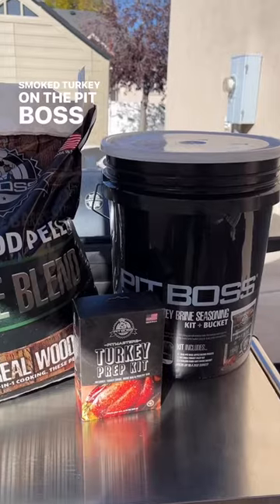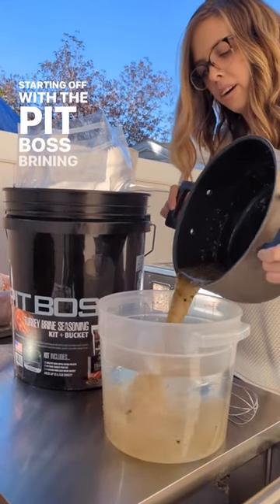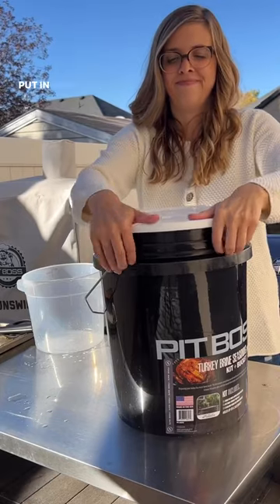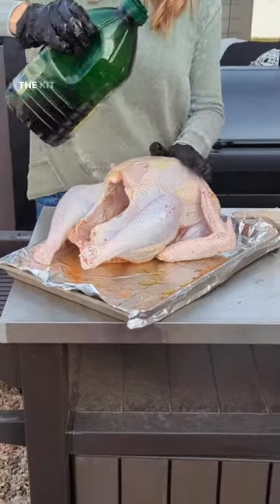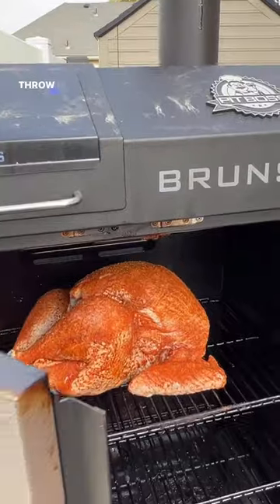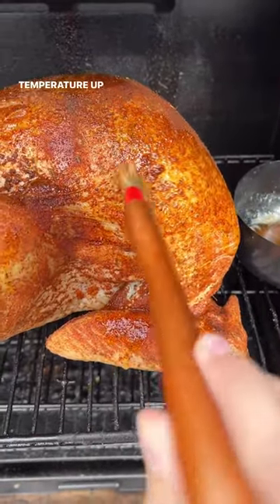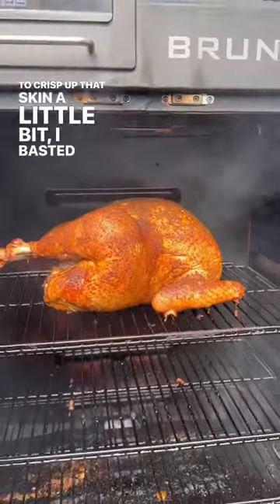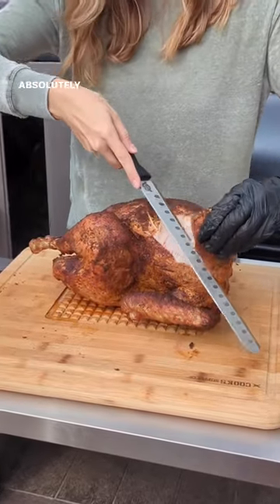How To Brine and Smoke a Turkey with @bbqbymazie | Pit Boss Grills